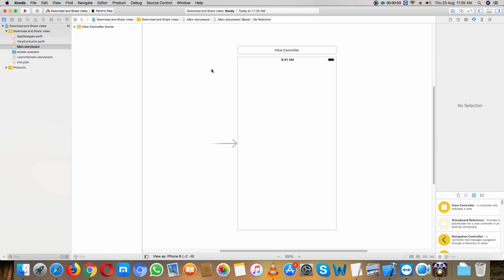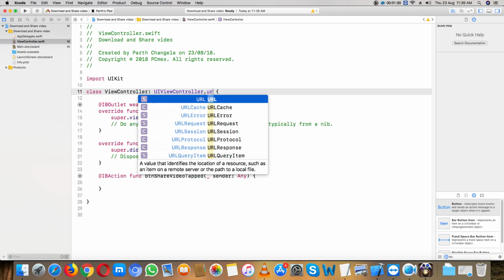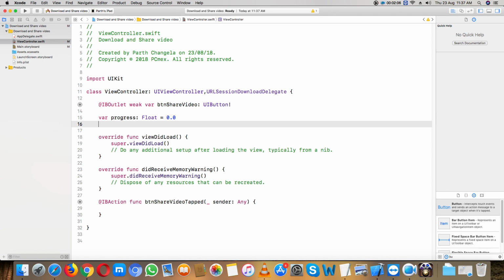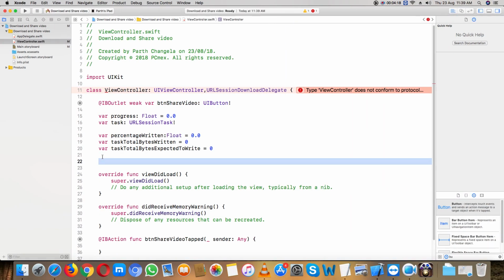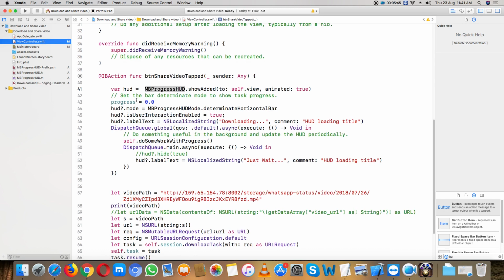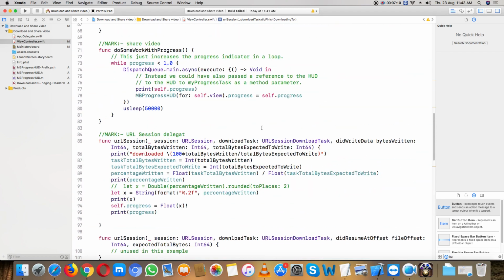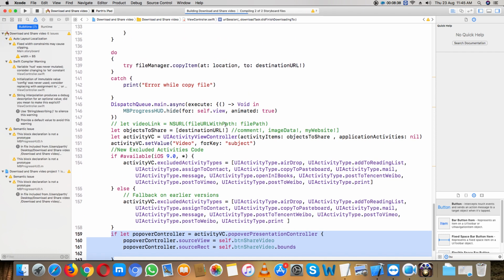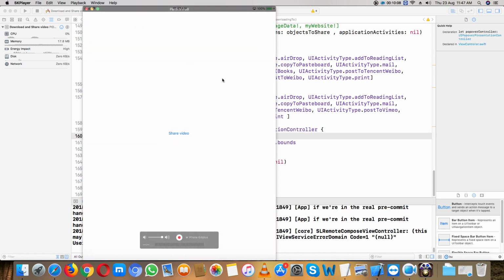Download video with progress bar and share video with UIActivityViewController In swift 4 (Xcode 9)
PC Mex